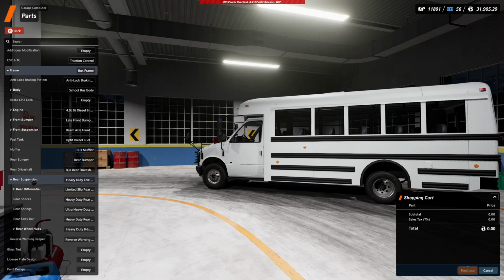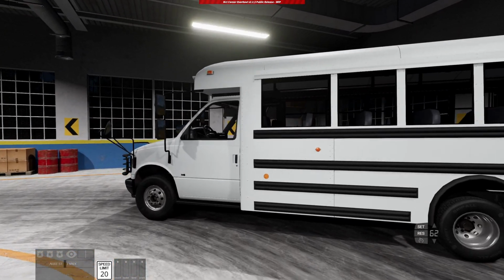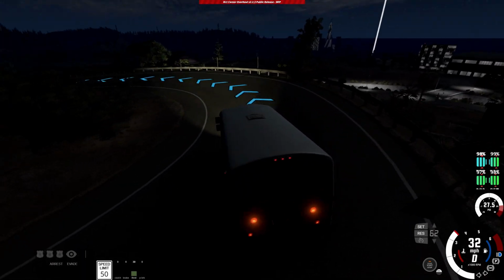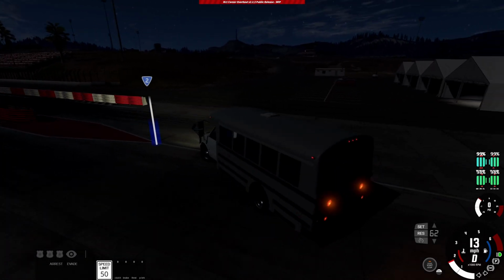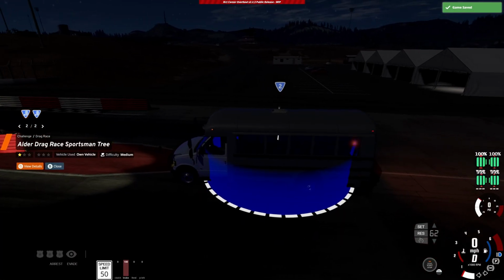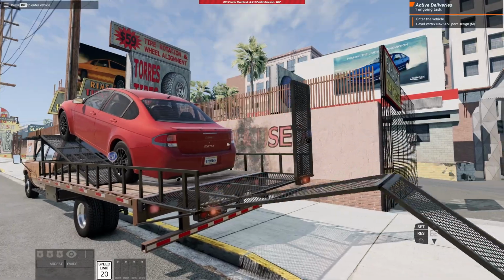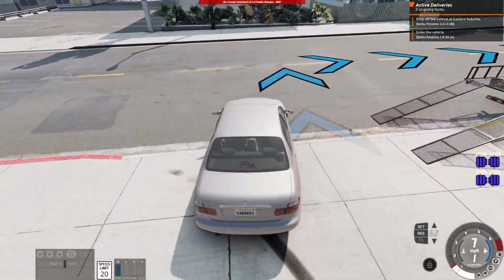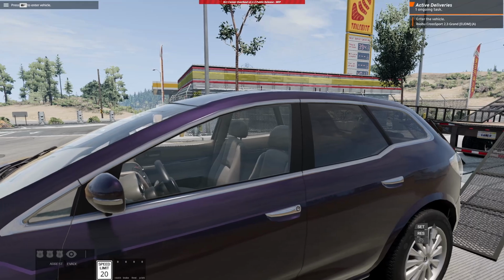BeamNG RLS Career S2 E26 | Drifting The Bus!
Join me in my second season of BeamNG Career with RLS Overhaul, rebalancing career and adding police!

Thank you for reading this! Any suggestions, tips, or ideas? Leave them in the comments!

My Hardware:
GPU: AMD 5700xt with Bios Mods
  250W PL, 1838Mhz Vram, 2125Mhz Core
CPU: Intel 13700k Overclock and Undervolt
  420MM AIO Keeps it chill
Ram: 32GB DDR4 3433Mhz
 Oc'd and Tightened Timings
Motherboard: Asrock Z690 Extreme
PSU: Photon 850W